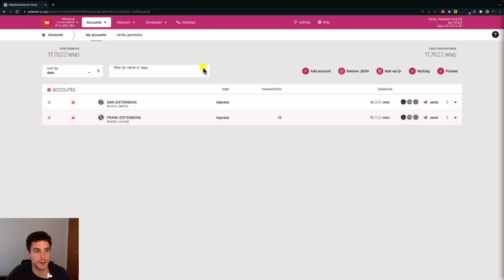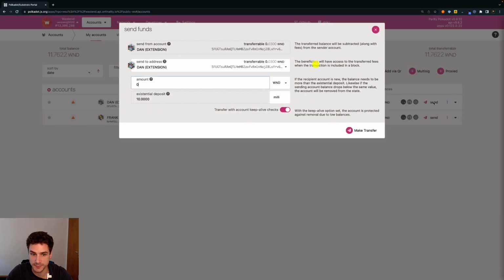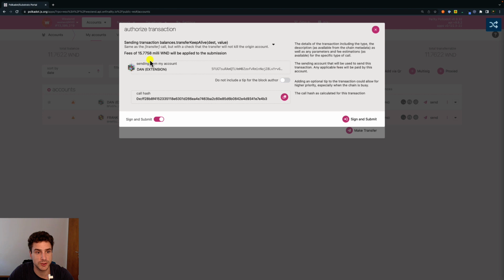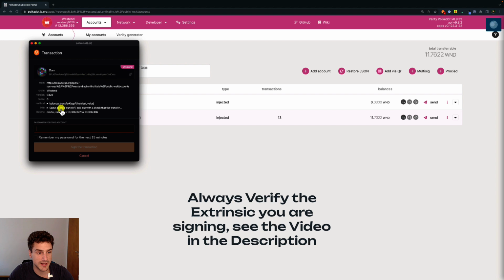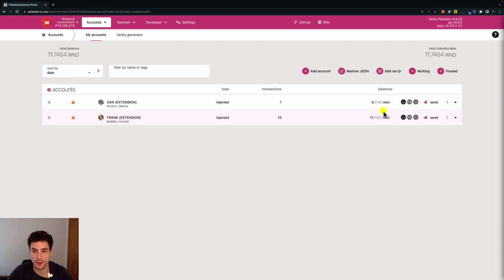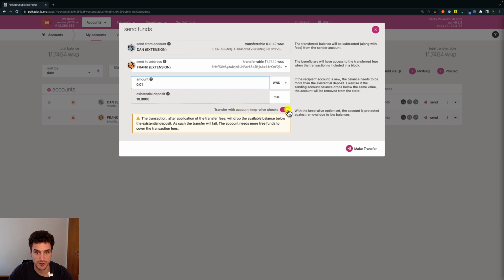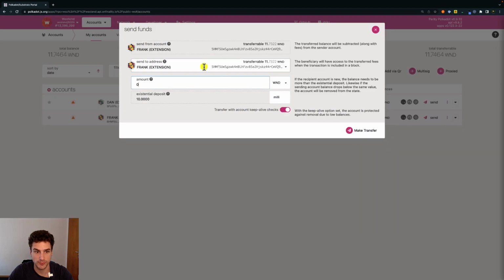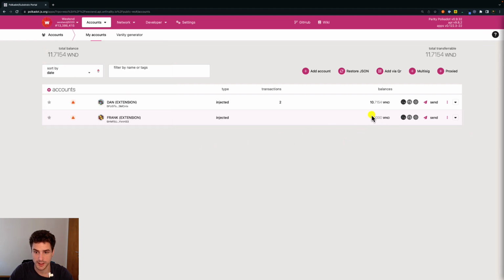Learn about Existential Deposit & Keep-Alive Transfers on Polkadot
Video Chapters:
00:00 Intro
01:28 Existential Deposit
02:01 Transaction Fees
02:45 Keep-Alive Checks
03:14 ERROR balances.KeepAlive
04:52 ERROR Invalid Transaction
05:07 Transfer all Funds (Reaping)
05:23 "Revive" an Account
05:54 Final Remarks